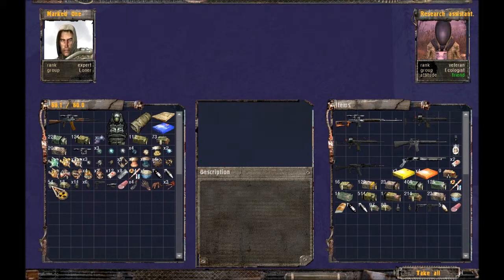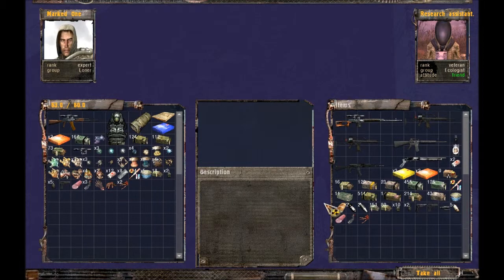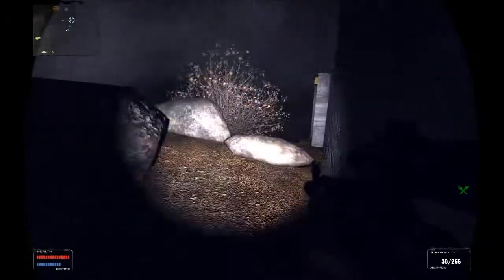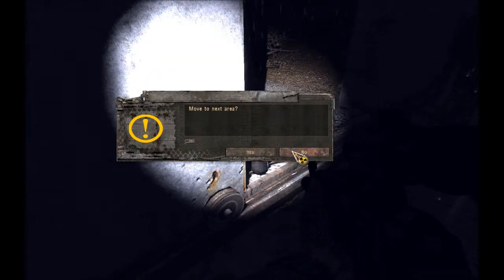Return to Zone with Noobvision Goggles (2-1).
Primary objective: figure a way in and out of the Yantar lab without the psi-protection gadget and prevent my brain from turning into goopy mush in the process.

Secondary objectives:
- avoid the main quest path as much as possible
- find more artifact recipes
- in the absence of recipes, scavenge for artifact modificates

The Ultimate Objective: re-learn the essential skills for making it in the Zone.

Game: S.T.A.L.K.E.R. Shadow of Chernobyl
Mods: Oblivion Lost 2.2 + ARSENAL RC1